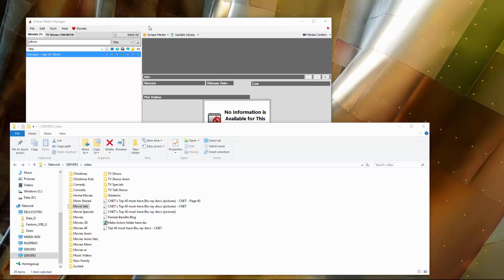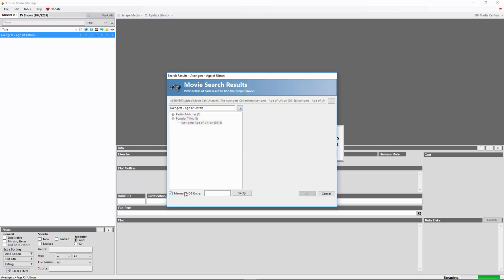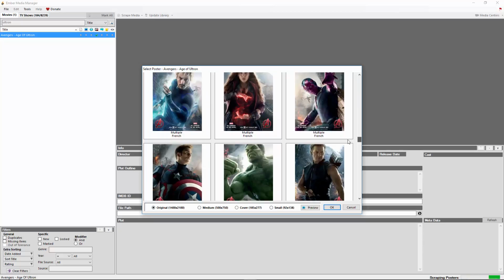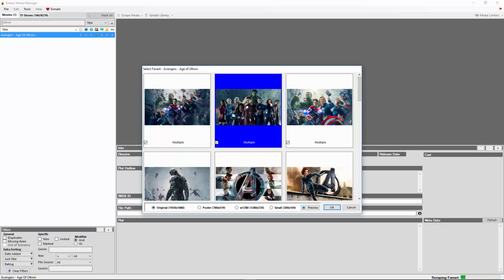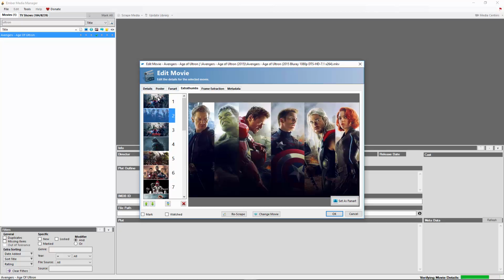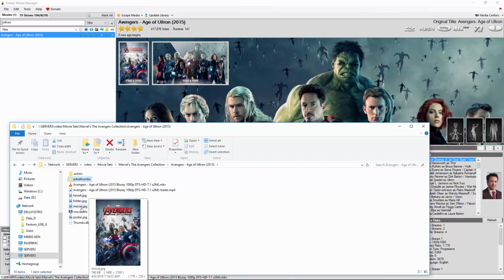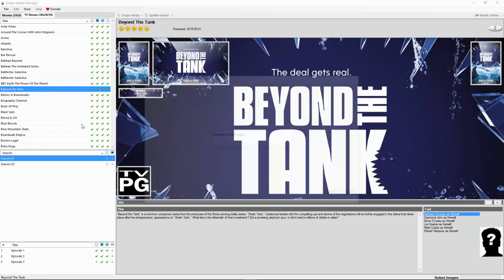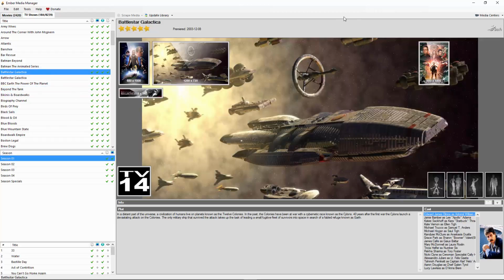Ember Media Manager Scrapping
UPDATE: This was made in 2016, but UI has improved a lot since then over the years.